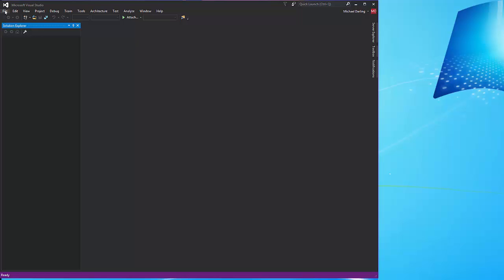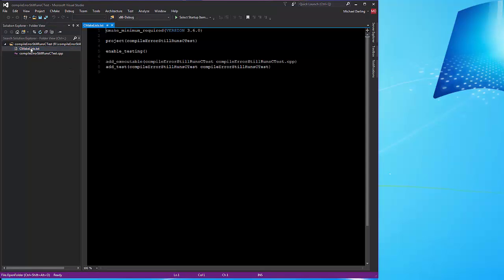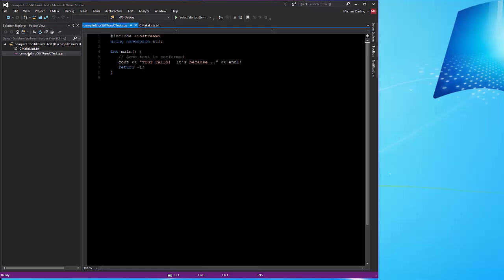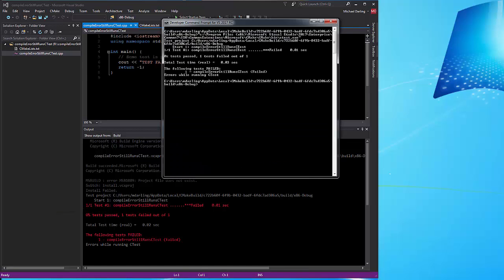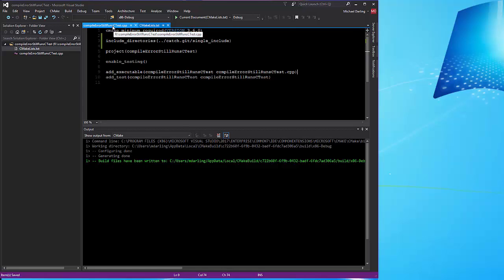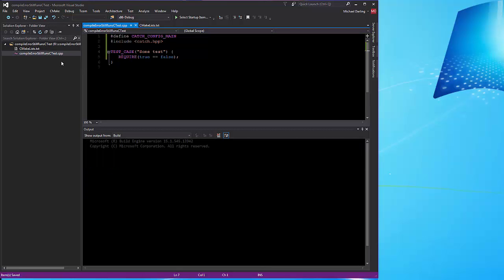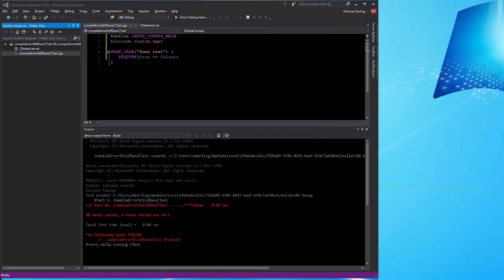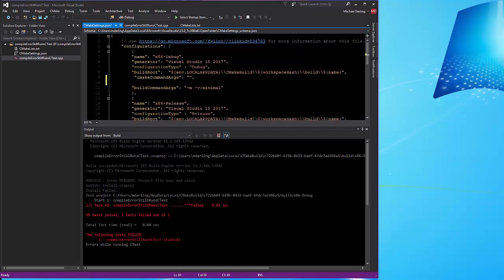No way to give CTest options through VS 2017 RC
There should be a new setting added to CMakeSettings.json, called "ctestCommandArgs"